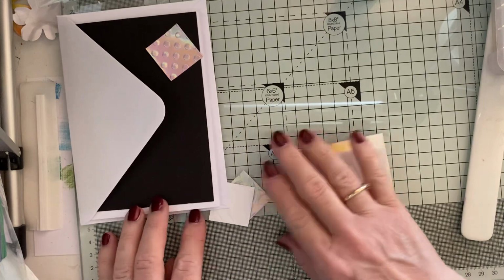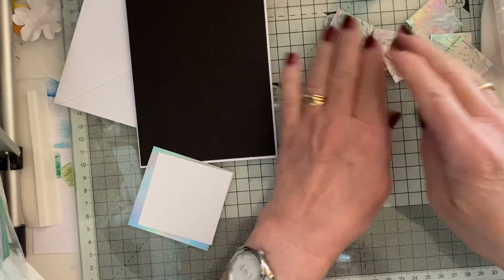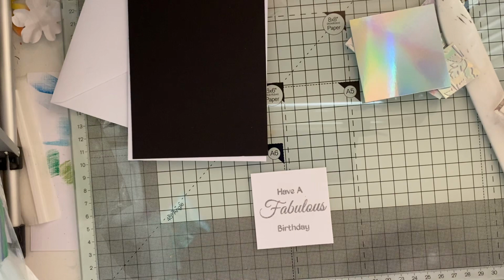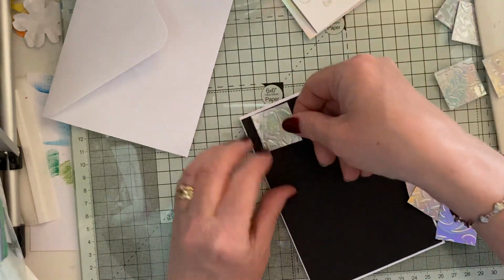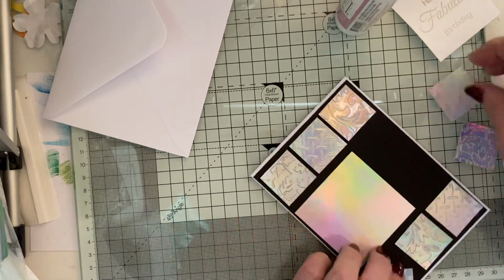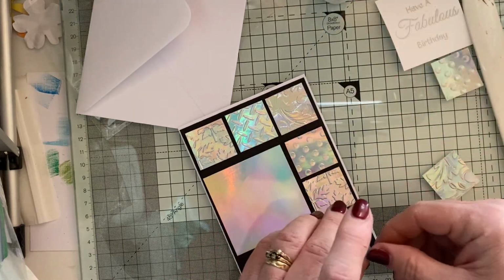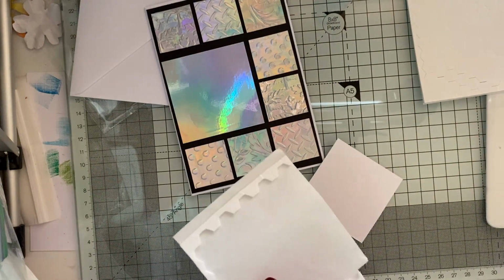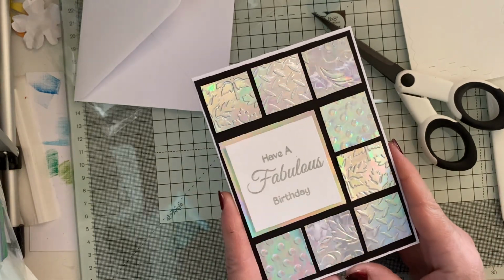Holographic scrap squares card. Layout thanks to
This card turned out better than I thought it would. The original was done with patterned/floral paper. I thought I’d have a go at embossed holographic card stock.

Thank you to @reallyrobinstamps for the layout.

Enjoy x